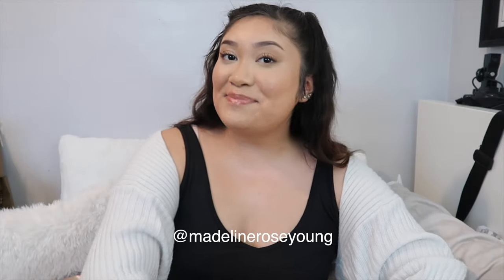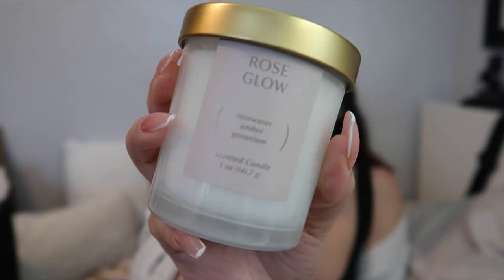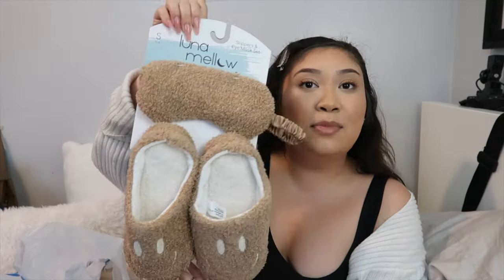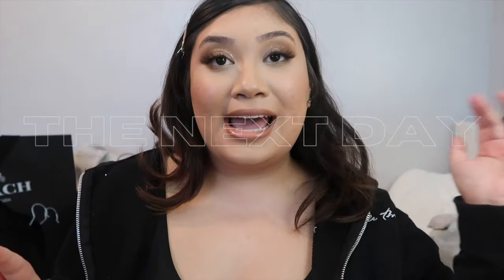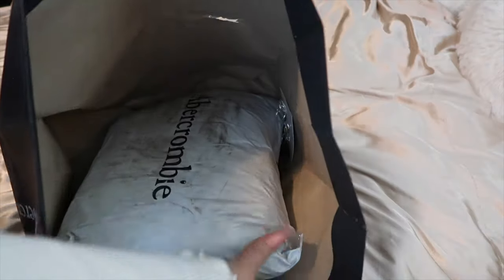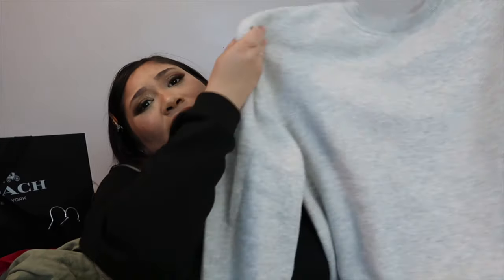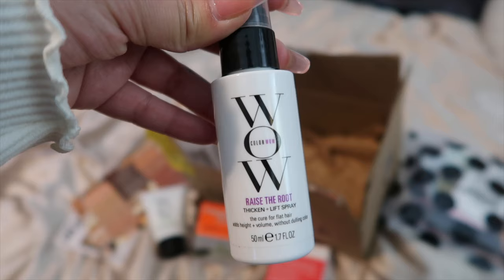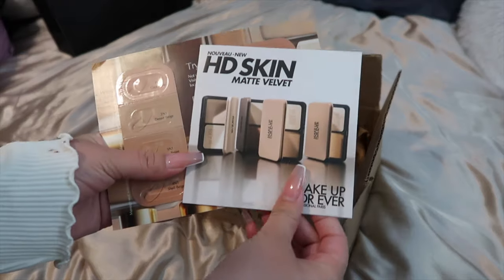huge unboxing haul - abercrombie & fitch, prettylittlething, coach, hollister, sephora, etc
💌 hi babes! hope u enjoy xoxo

thank you to everyone once again for making my birthday + birth month so incredibly special!! 🤍

links: (depending on when you see this MOST of these times are currently on SALE!!)

(streaming platforms: Apple Podcast & Spotify)